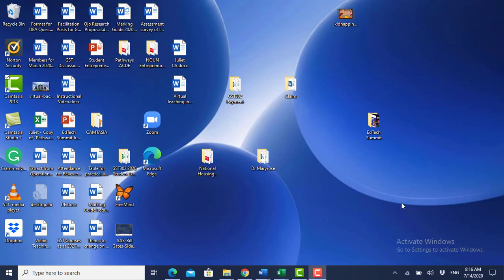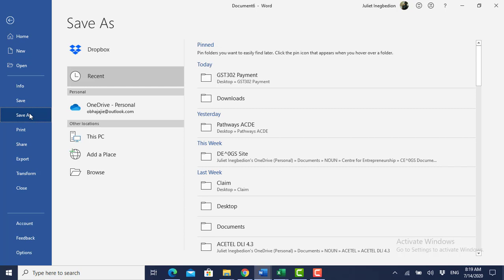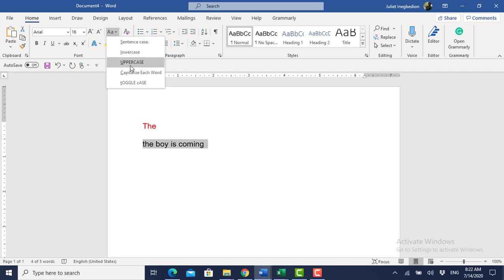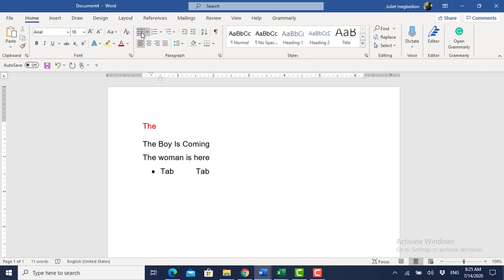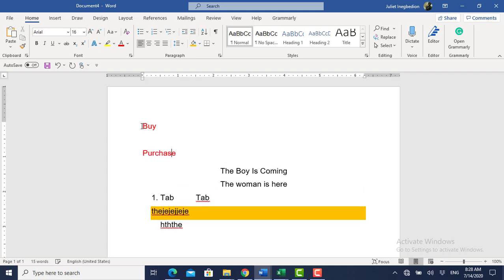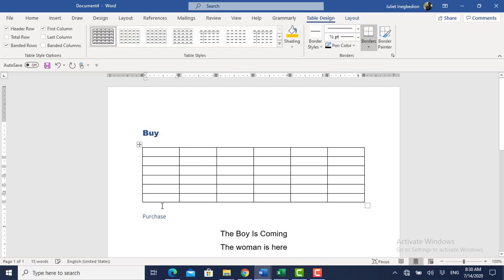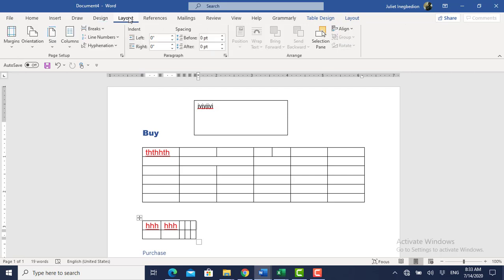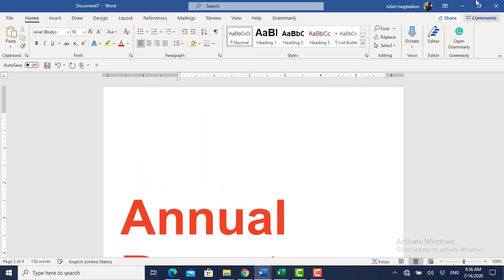Overview of the use of Microsoft Word